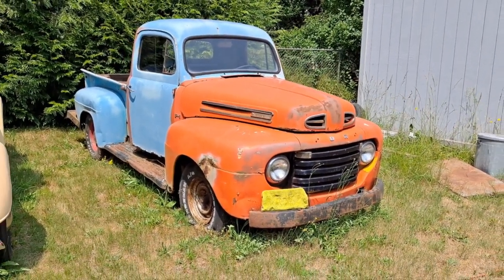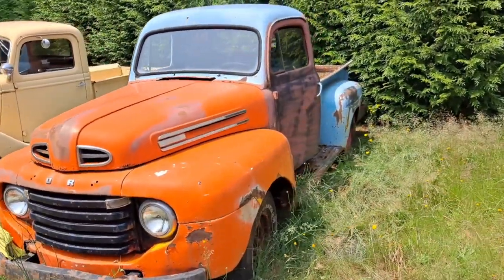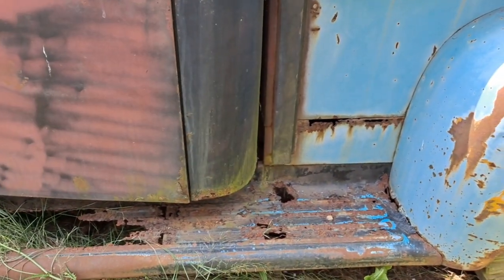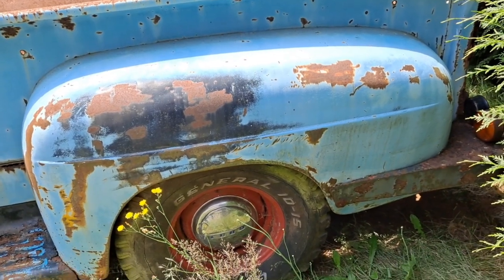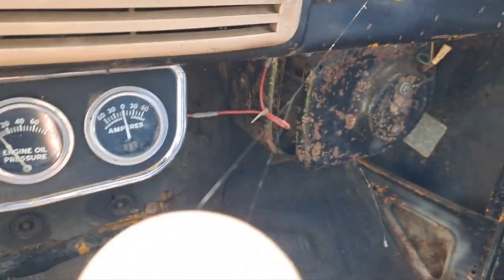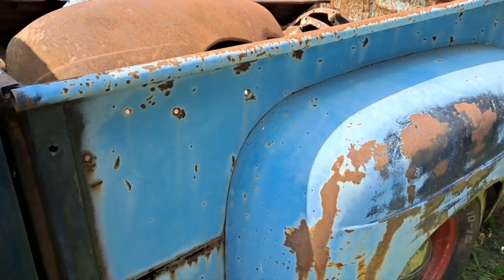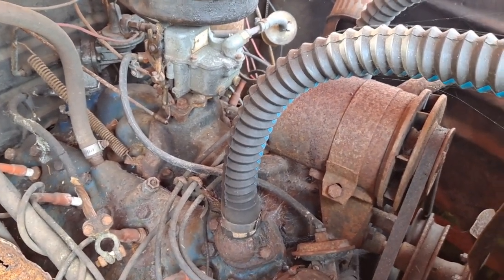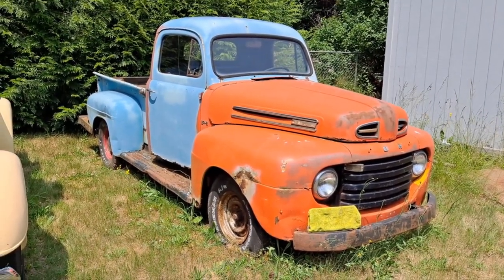1950 Ford F1 pickup walk-around